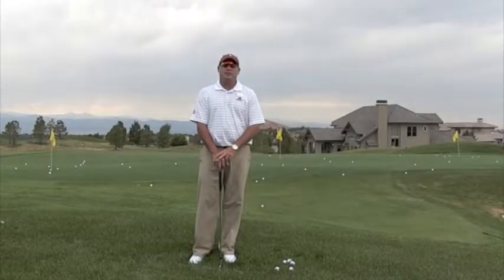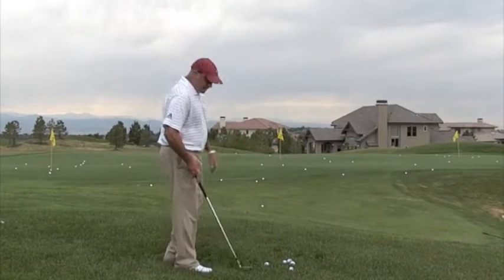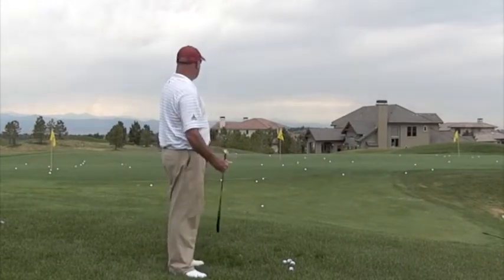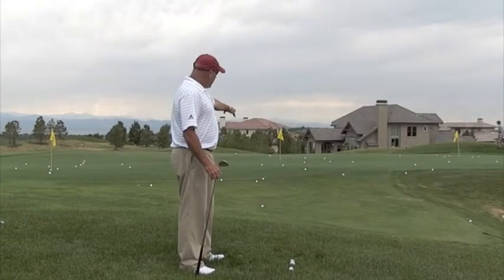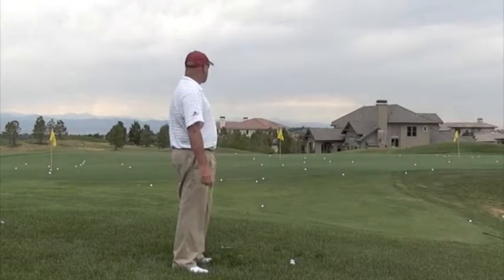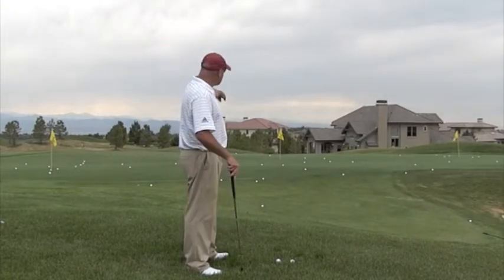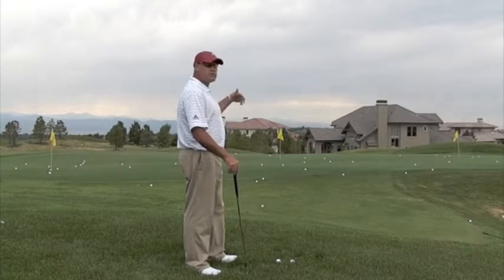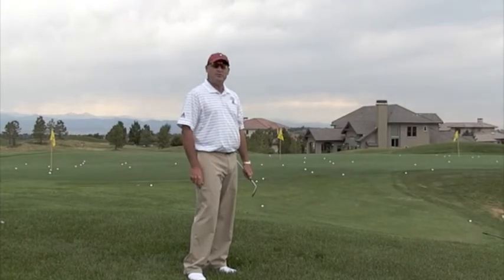Short Game Shot Selection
How to pick the right shot